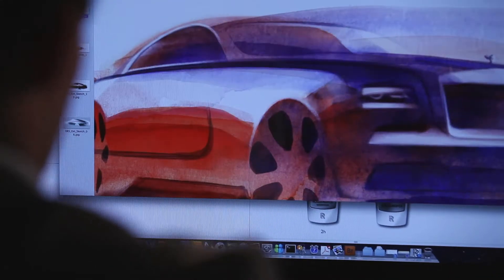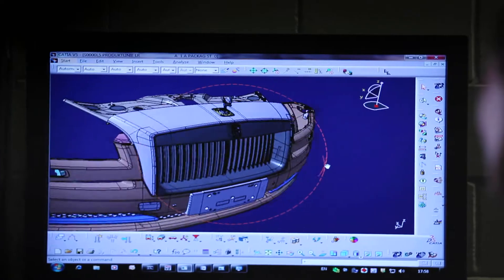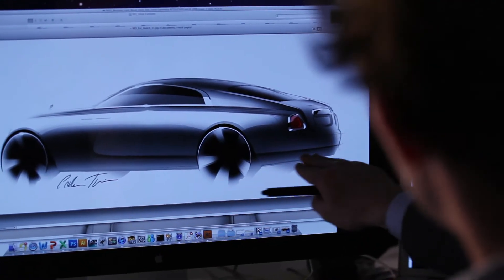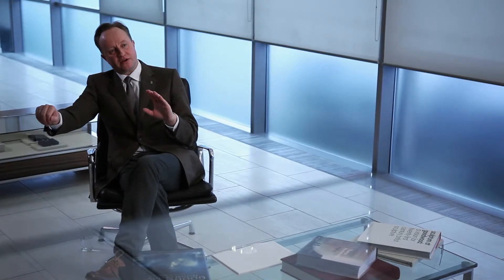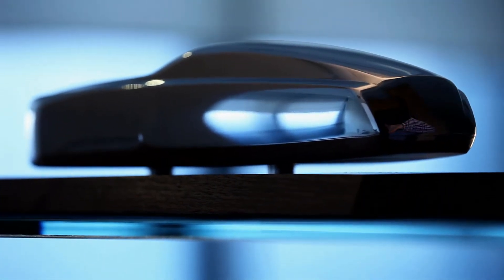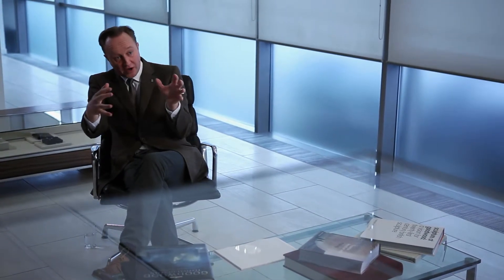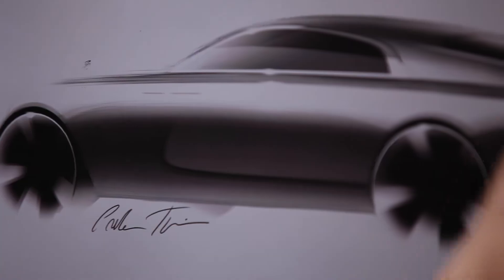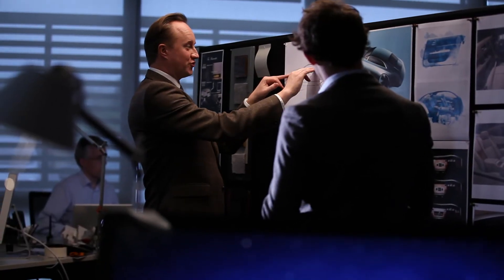Rolls-Royce Motor Cars - Wraith Drama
Film 3 of 3 in a suite for the launch of Wraith.